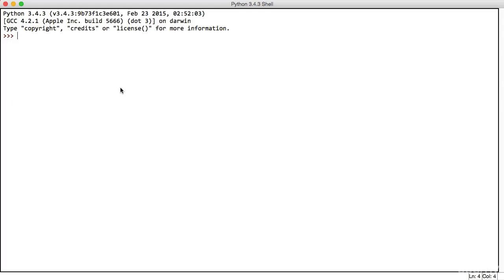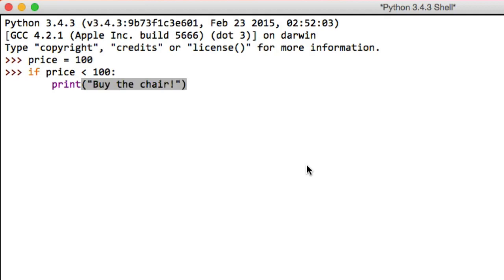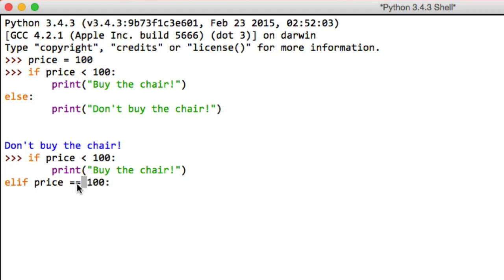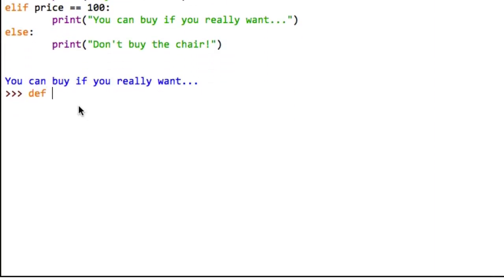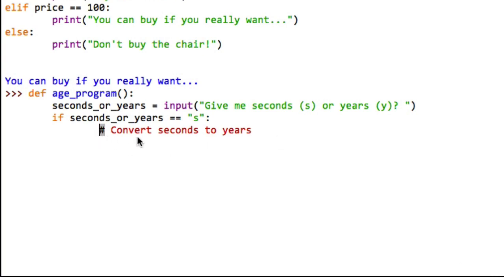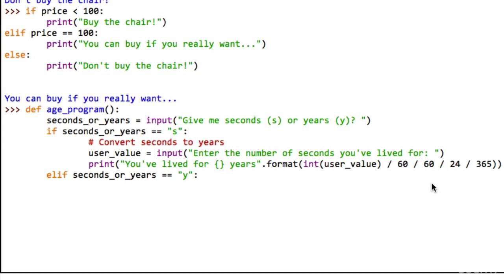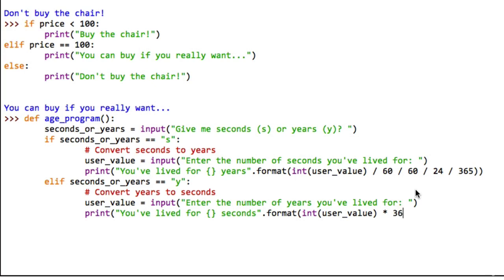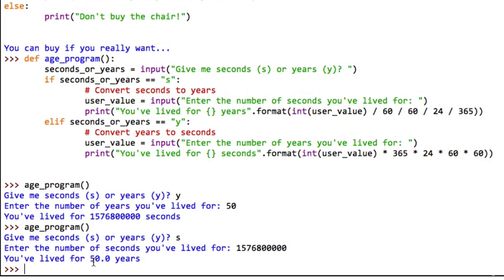learn python 2019 If statements in Python_learnTube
The boolean expression in a conditional statement that determines which branch is executed. A statement that controls the flow of execution depending on some condition. In Python the keywords if , elif , and else are used for conditional statements.